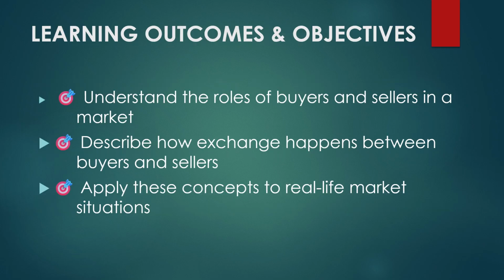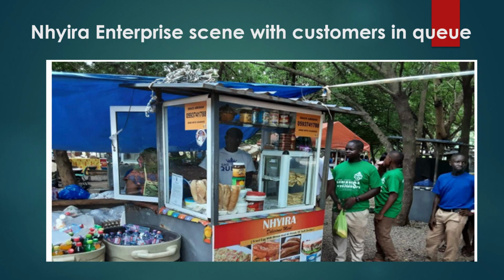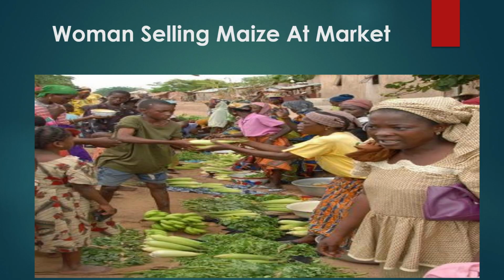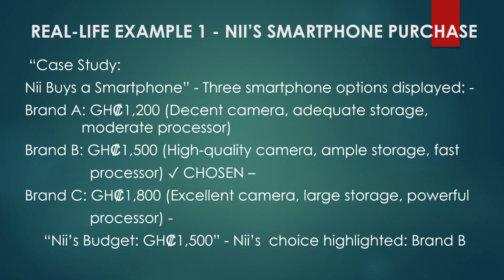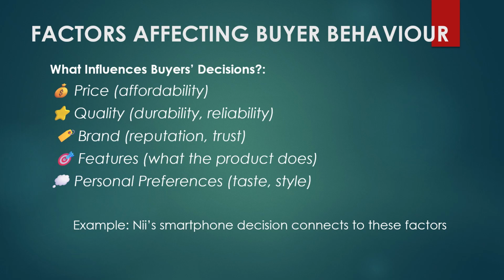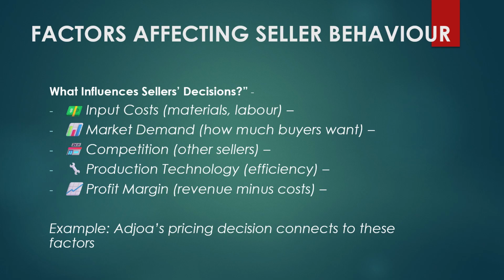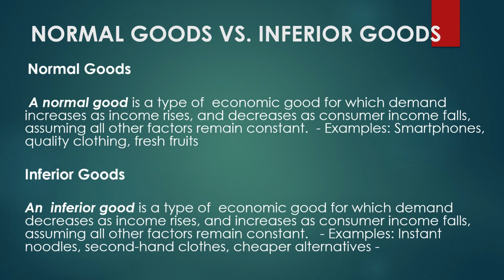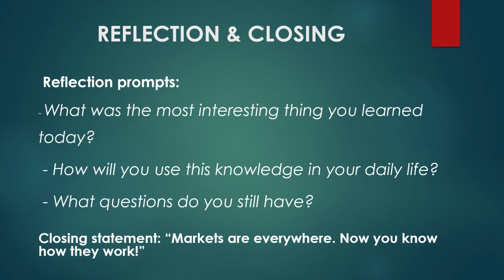Demand for goods and services (ECONOMICS 1)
Ghana Senior High School Economics (Demand for goods and services)